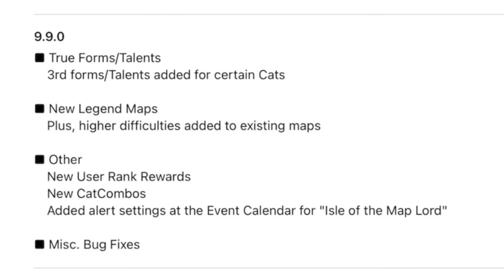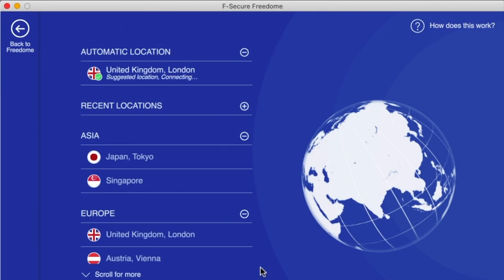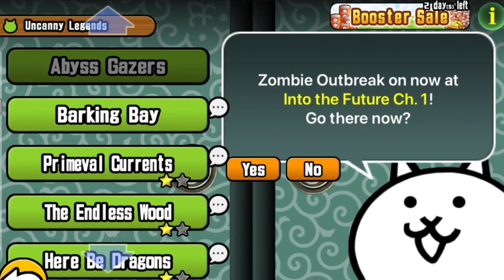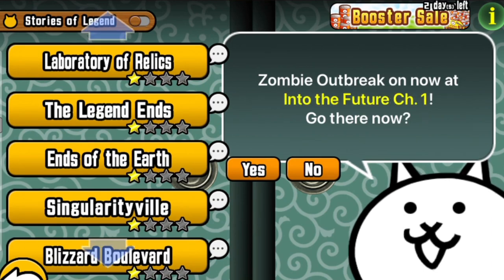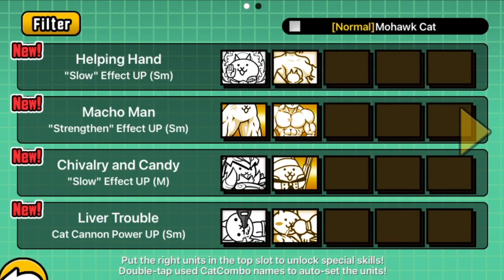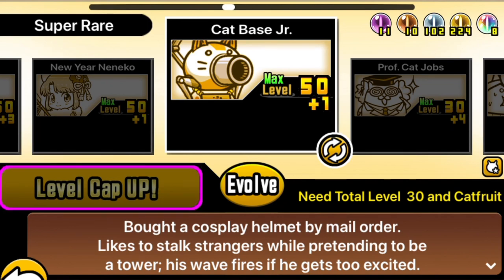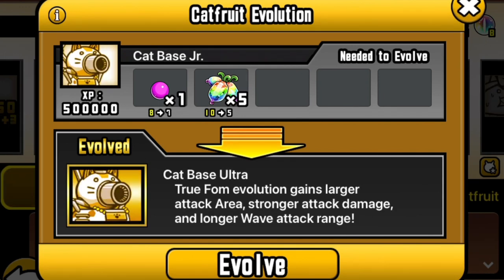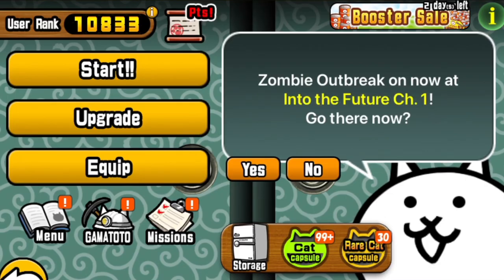The Battle Cats | Update 9.9: the 4-Star Completion Update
Update 9.9 gave us true forms to the 'super rare oddities' - the unit versions of utilities such as cat jobs, and items such as sniper the cat. It also completed the gradual addition of 4* stages to the entirety of the stories of legend.